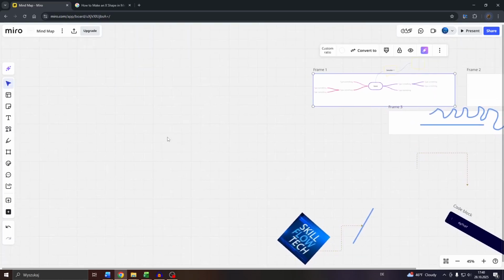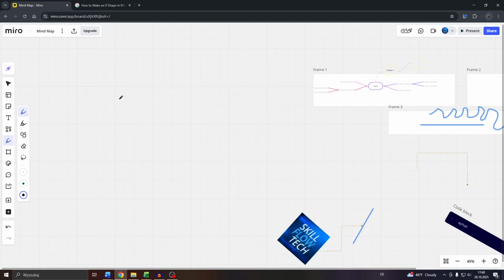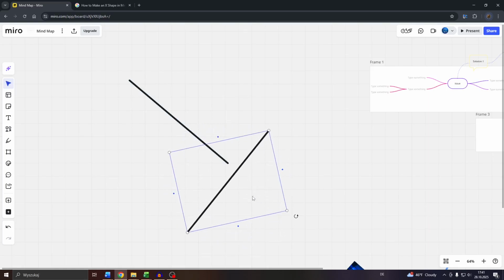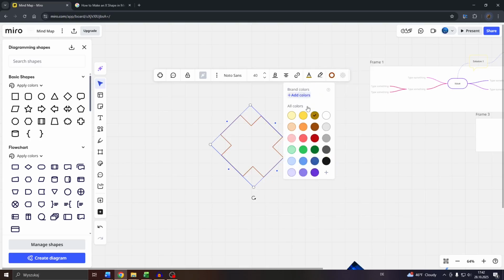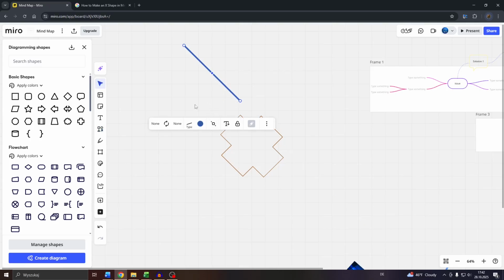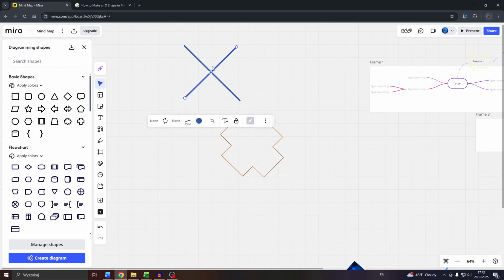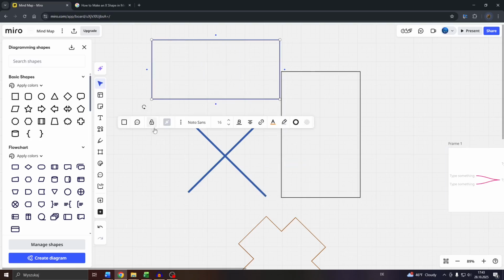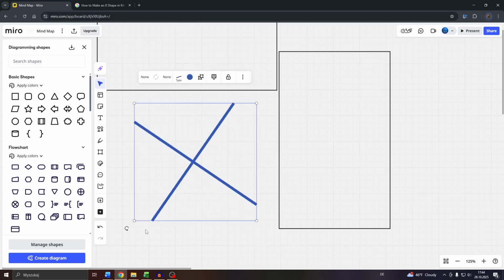How to Make an X Shape in Miro — Step by Step Miro Tutorial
Find out how to create an X-shaped design in Miro using basic shapes and alignment tools.

If you're interested in learning more about how to use Miro Whiteboard, you may learn how to set team to invite only on Miro, too, in this tutorial